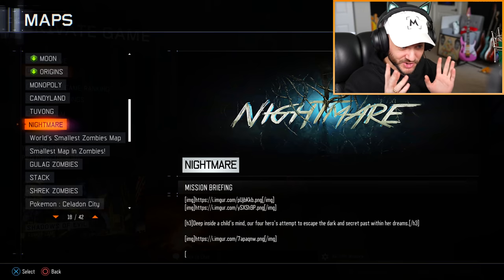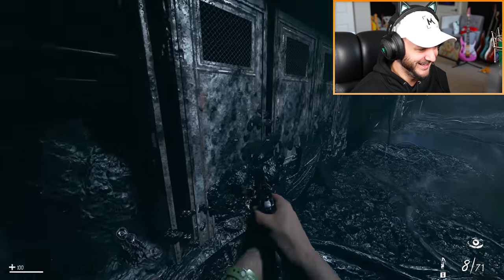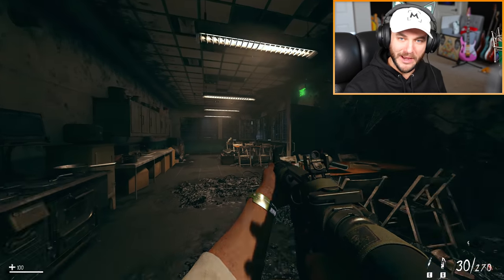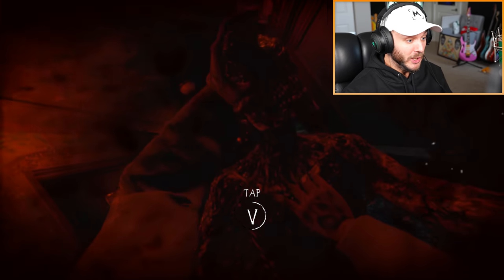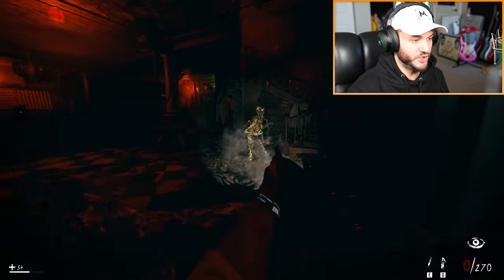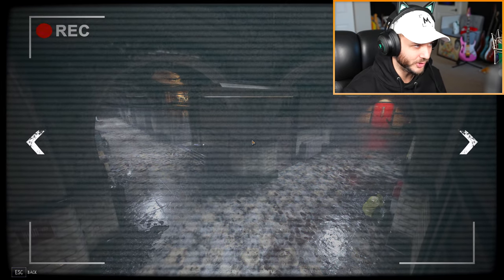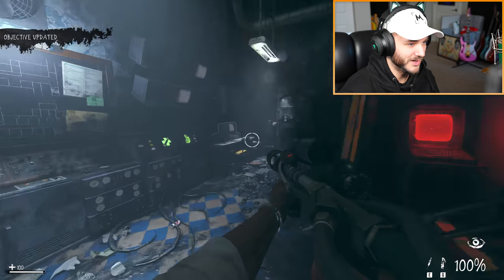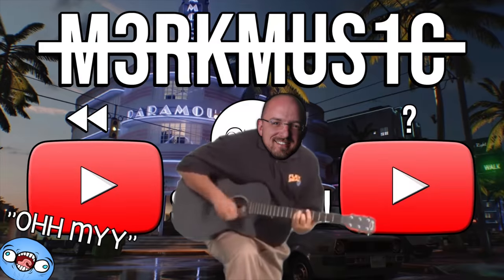The SCARIEST Zombies Map... (BO3 Nightmare)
Drop a LIKE for more Modded Black Ops 3 Custom Zombies on PC! (乃^o^)乃

PREVIOUS VIDEO!

DESCRIPTION: Welcome back to Black Ops 3 mods on PC! Since Halloween is right around the corner I wanted to play the scariest zombies map in Call of Duty history. Earlier this year there was an amazing BO3 custom zombies map created called “Nightmare” which is a completely unique experience compared to other typical zombies maps. I figured it’d be a fun idea to play and explore this map, and I hope you guys enjoy watching me try to beat the Nightmare zombies map in Black Ops 3!

So, what do YOU think about the SCARIEST Zombies Map? Are there any other BO3 Mods or Maps I should try? Leave a comment letting me know! ^-^

Erik - M3RKMUS1C